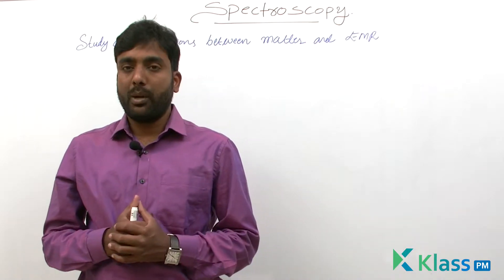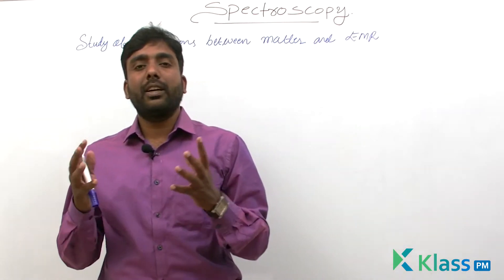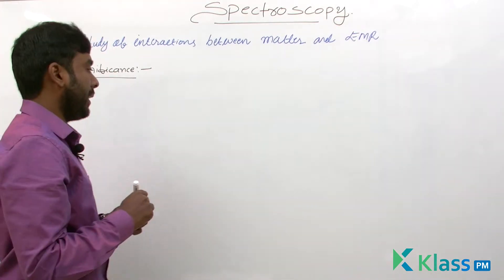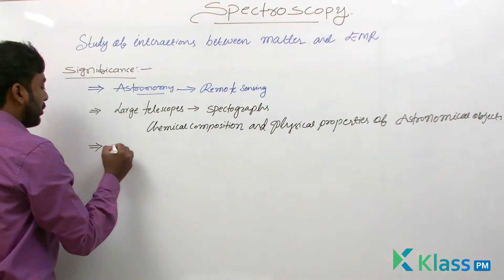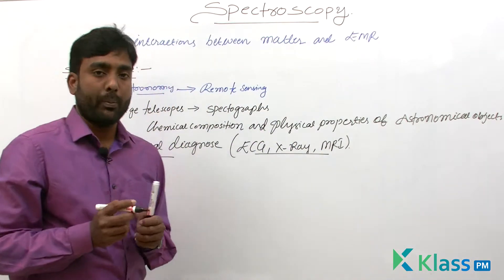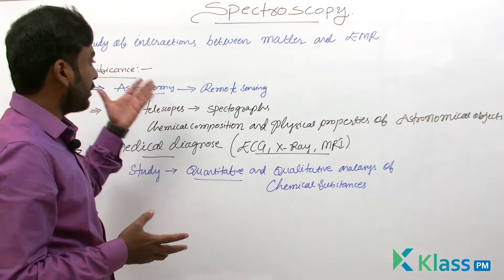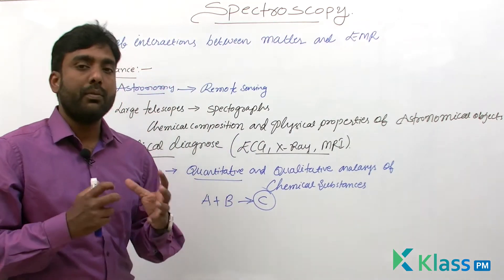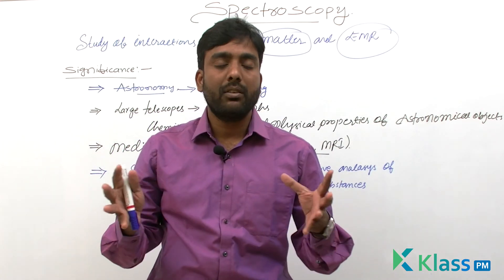Spectroscopy | Unit - 5 | chemistry | BTech Tutorials | KlassPM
Spectroscopy |Unit - 5 | Engineering chemistry | BTech Tutorials | KlassPM